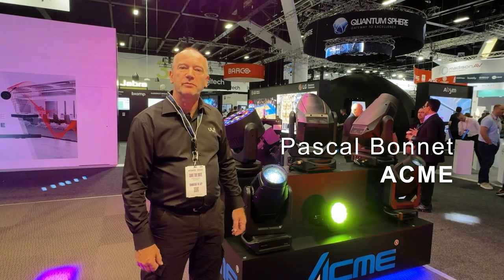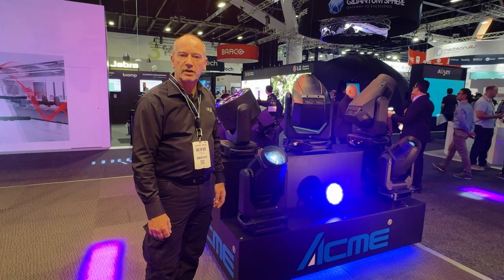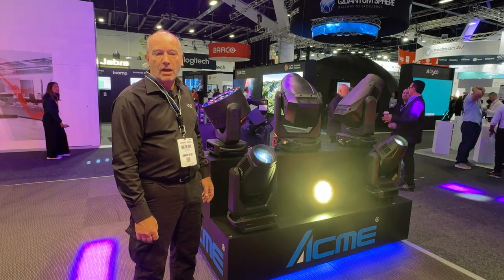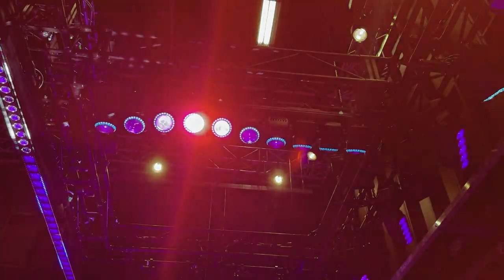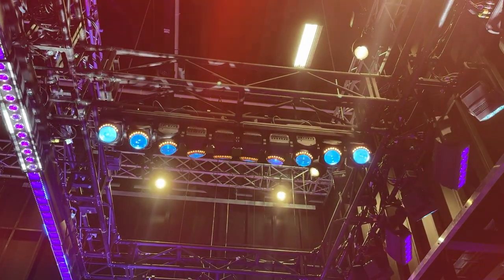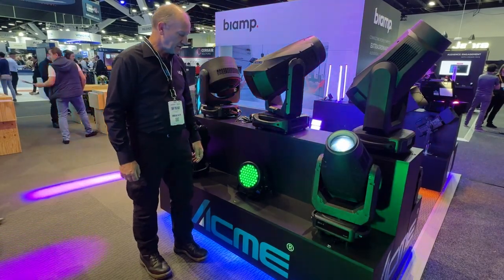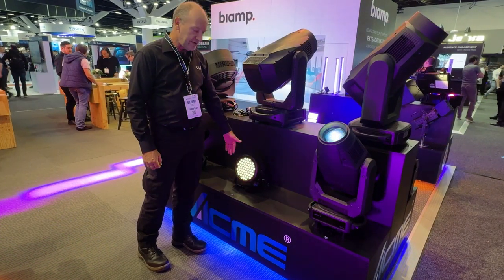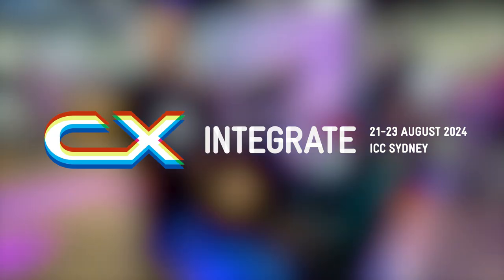Integrate 2024 - ACME Lighting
ULA Group's Pascal Bonnet talks us through ACME's new releases including the versatile Mana Profile, IP66 rated eye-candy Tornado, and workhorse LED Par Sandane Frost